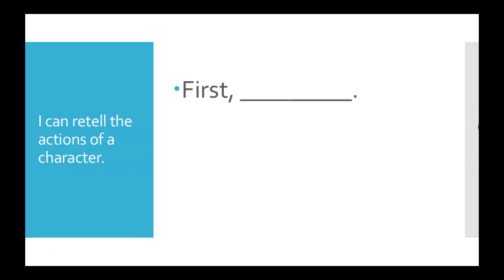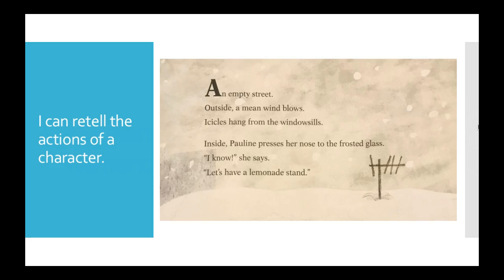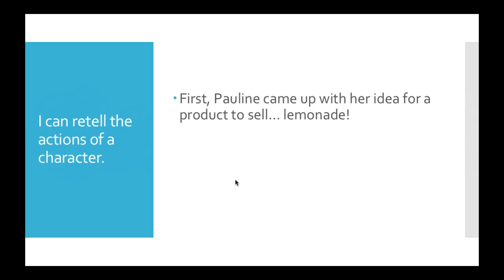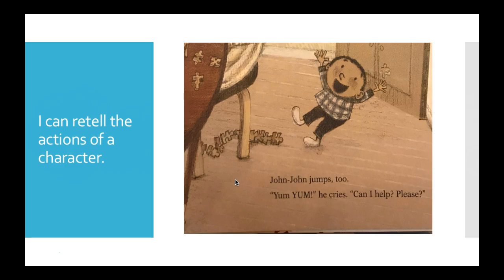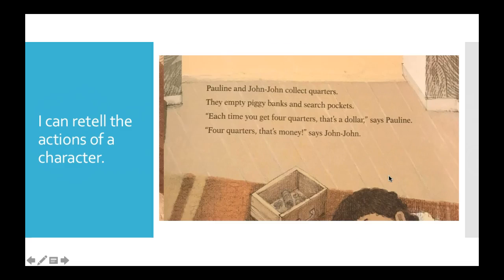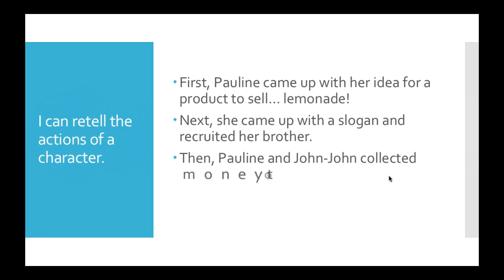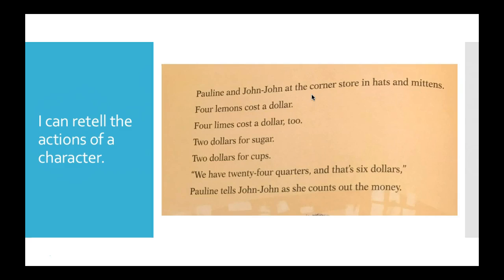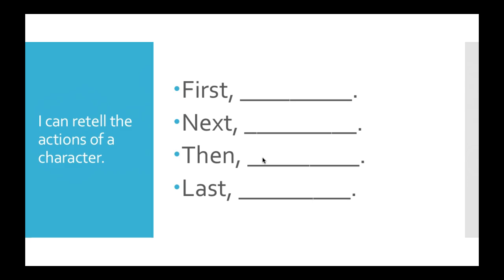Lemonade in Winter Retelling